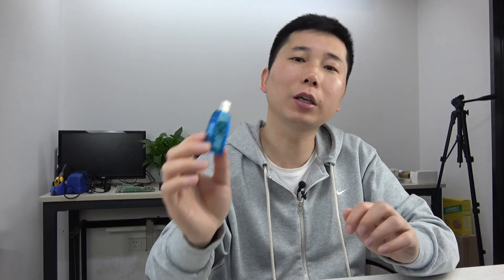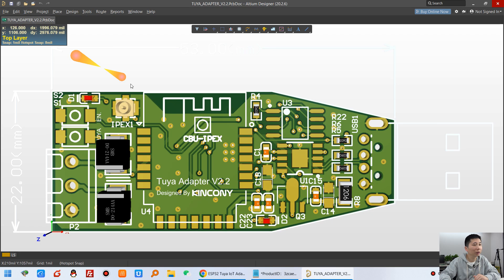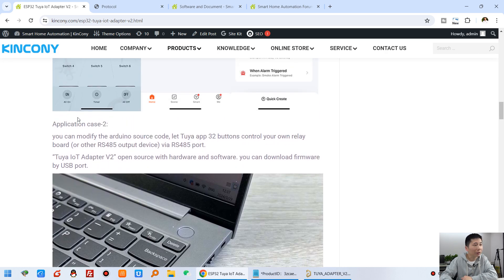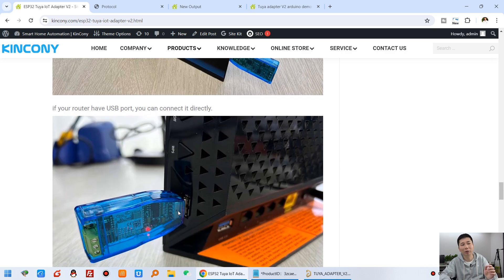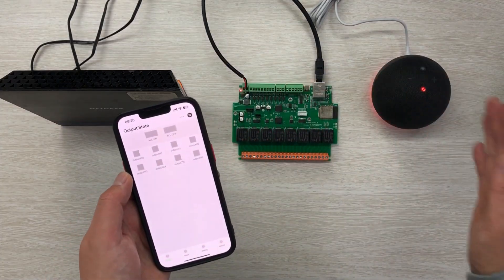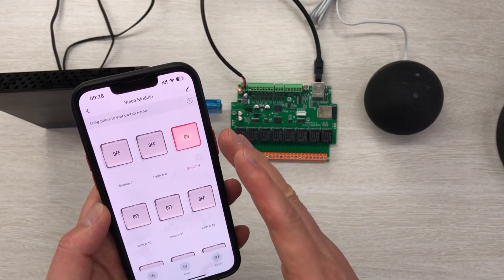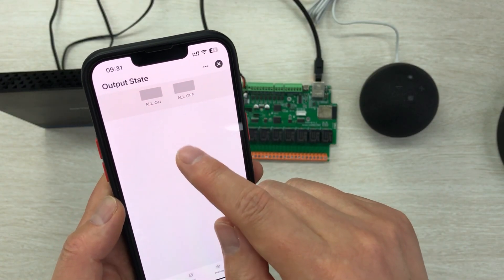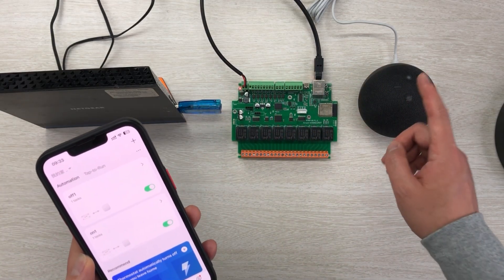Alexa/Google voice control relay board by KinCony Tuya IoT adapterV2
KinCony ESP32 Tuya IoT adapter V2 let relay board or IoT devices easy integrate to tuya IoT platform. We have designed by ESP32 work with Tuya module. Tuya module will connect with Tuya cloud server, when using tuya phone app, message will send to tuya wifi module and decode by ESP32. ESP32 support use arduino IDE to write code, get the tuya message and send any command to RS485 or network device. it’s a good convert tool for smart home automation DIY.

You can add ESP32 Tuya IoT adapter, let your KC868-A series board can use voice control by alexa or google home speaker.

adapter support to use “Tuya MCU SDK Arduino Library”

KC868-H32B,KC868-H32BS …. HxB series smart controller will be easy support TUYA phone application, alexa and google home voice control function.